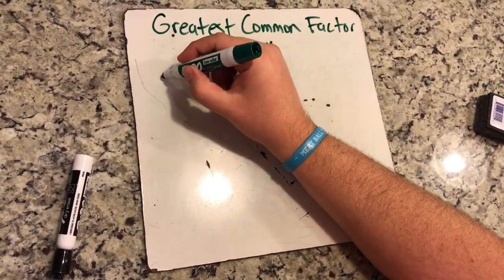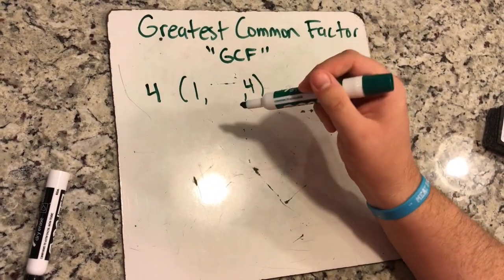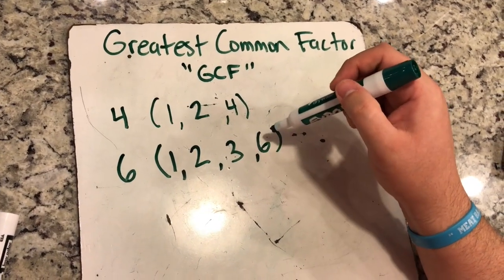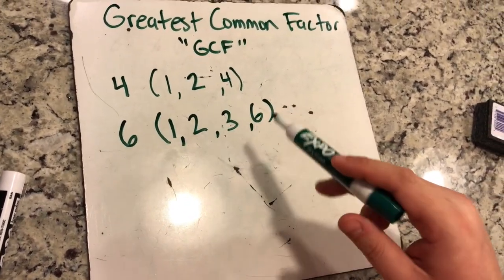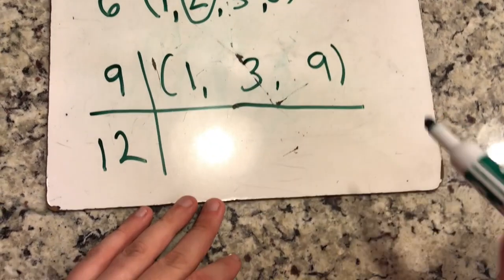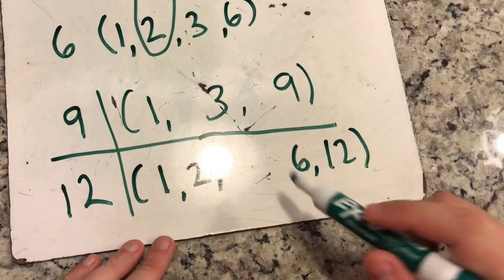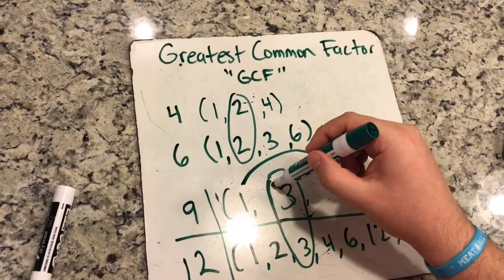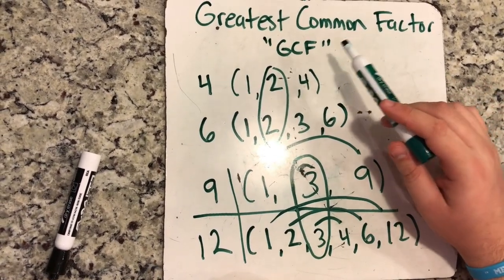Greatest Common Factor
How to find the GCF